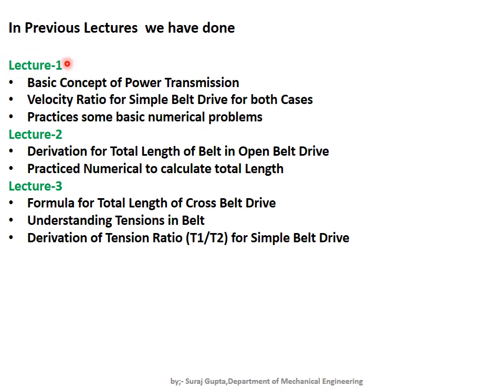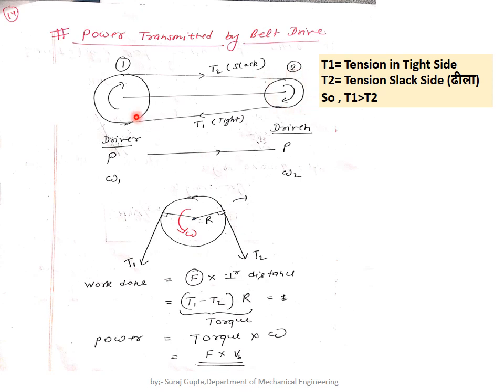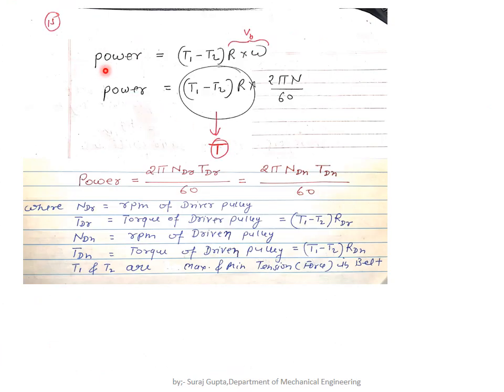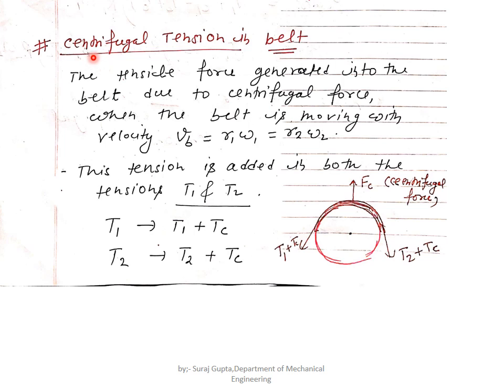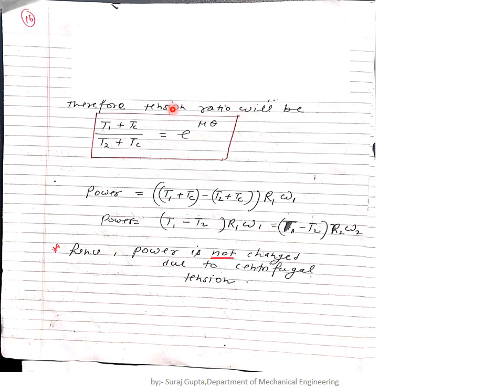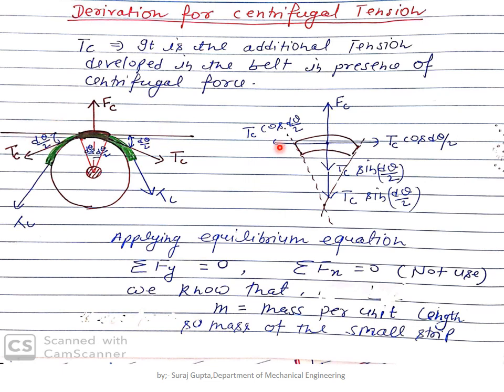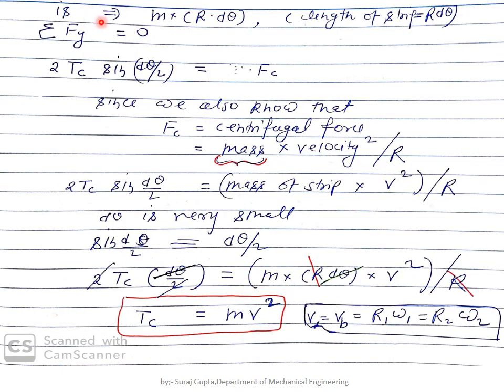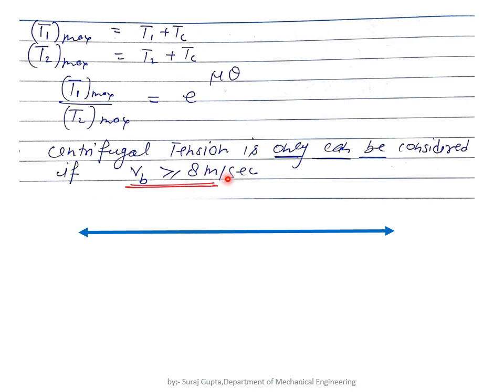L4_Transmission of Power_BME: by Suraj Gupta